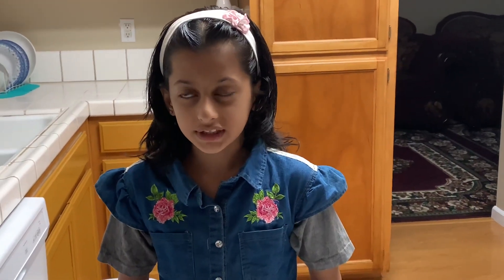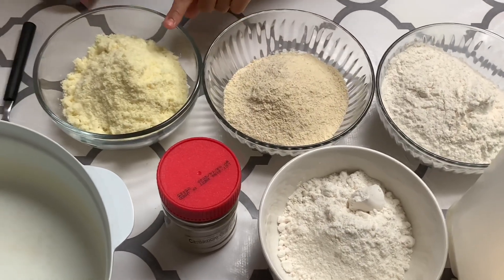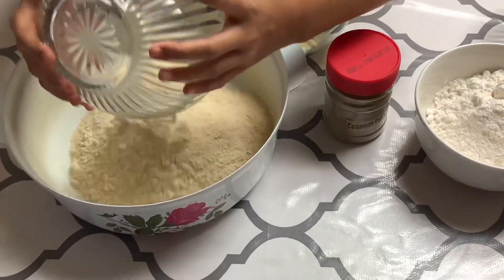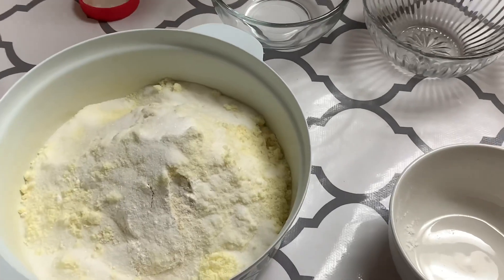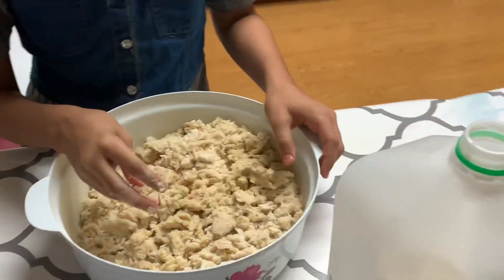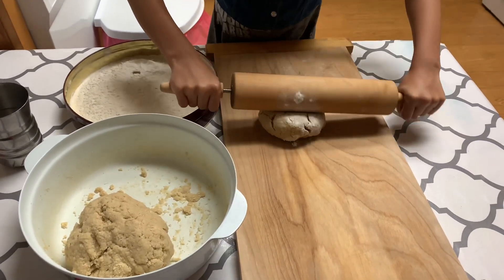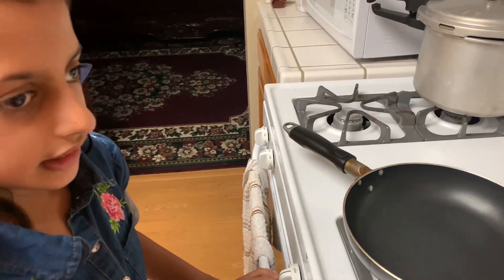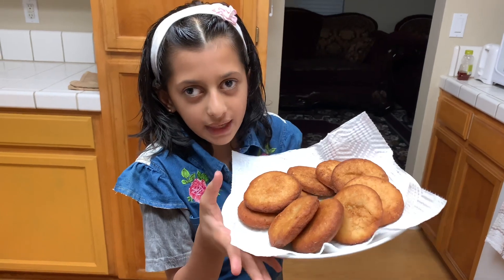Cook with Ayesha/how to make home made cookies